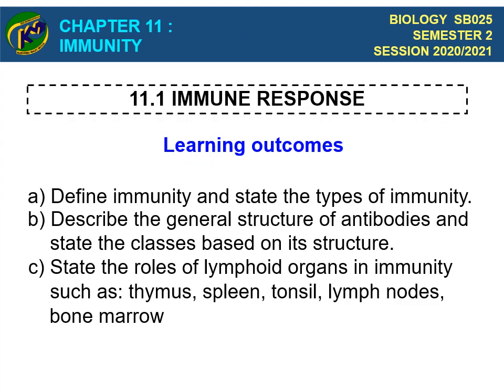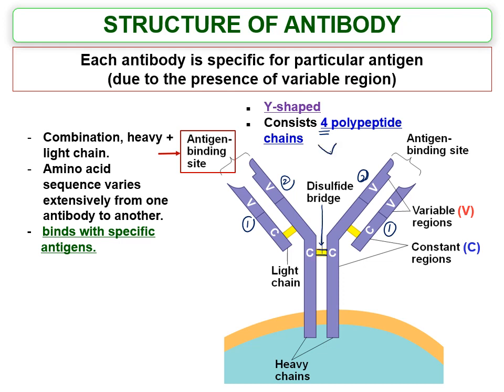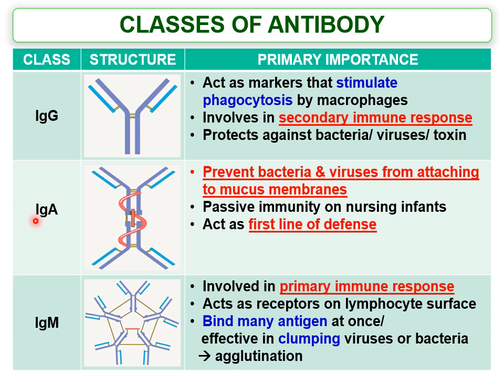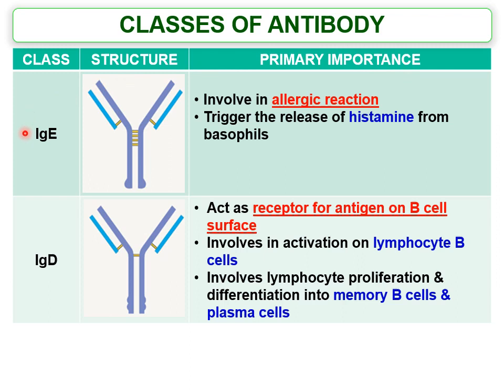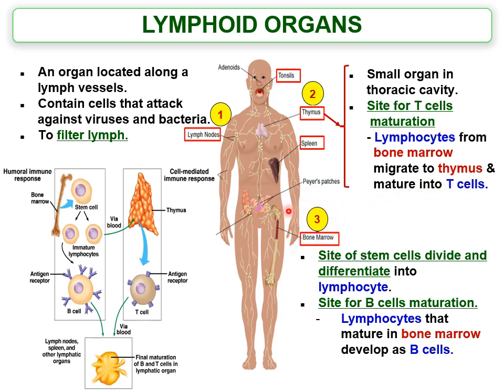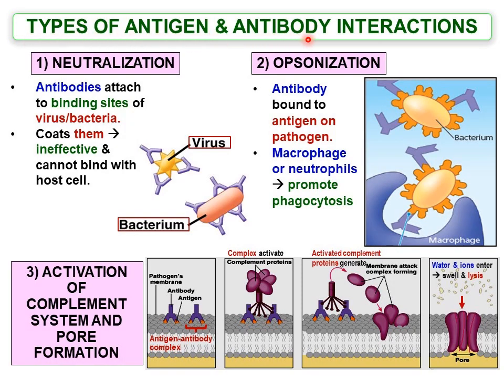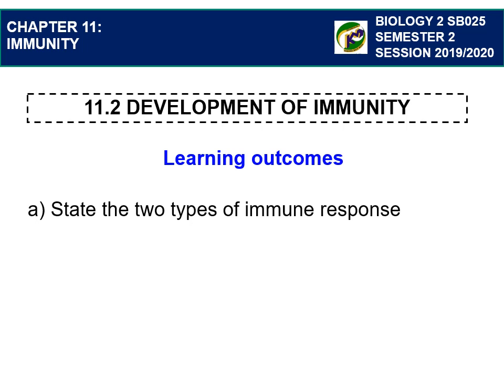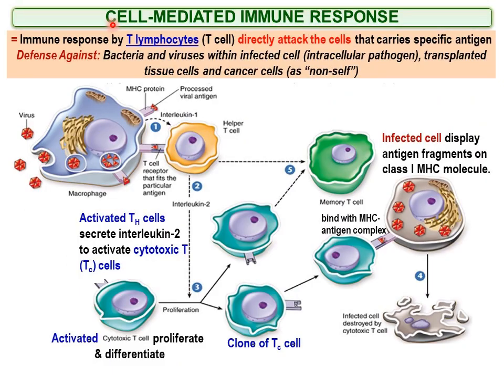C1C2 11 IMMUNITY